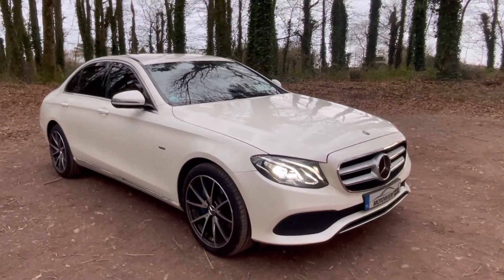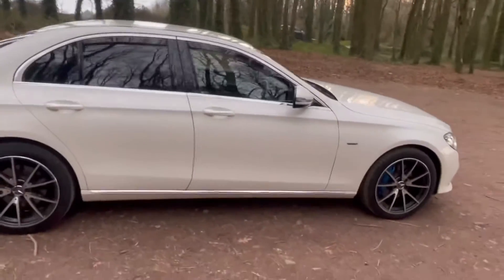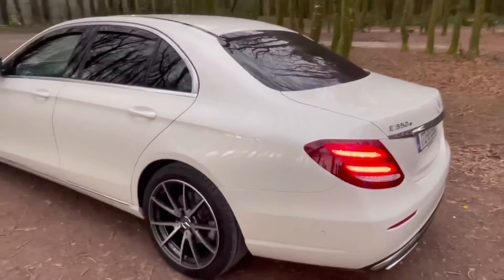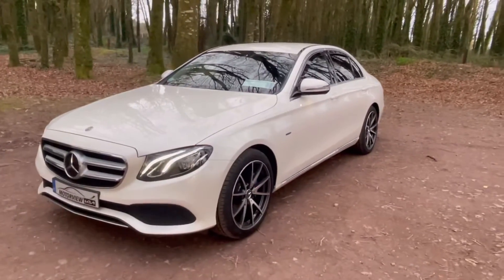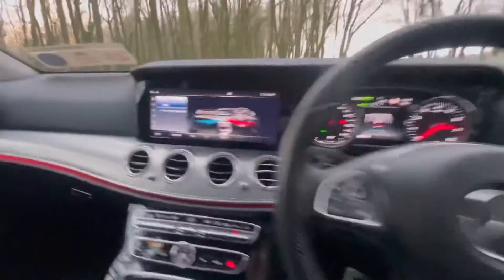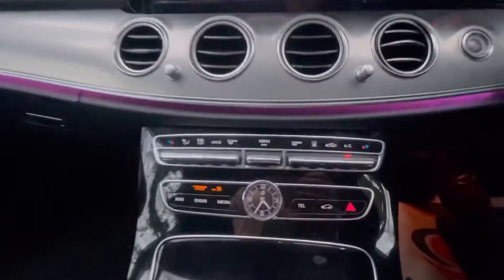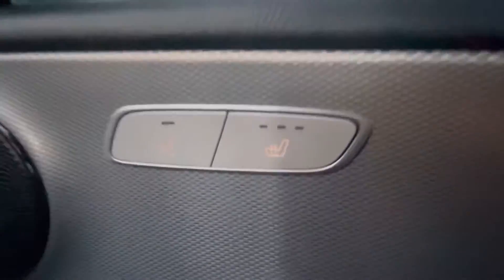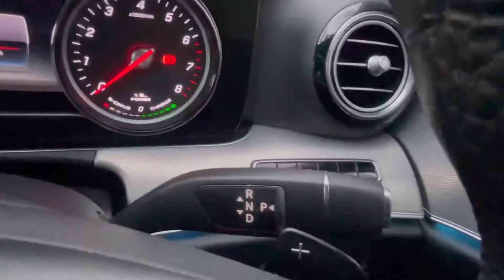Mercedes-Benz E350e, 2017